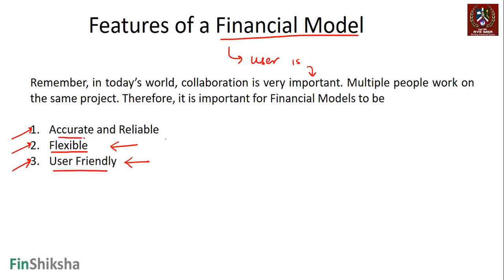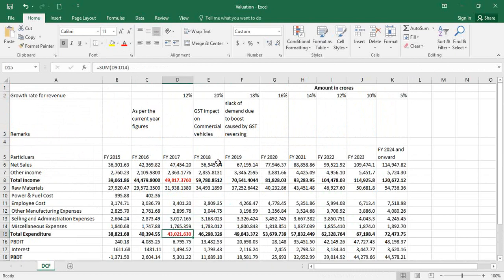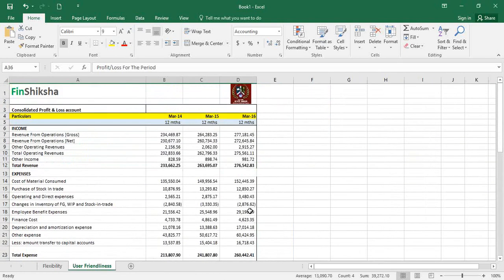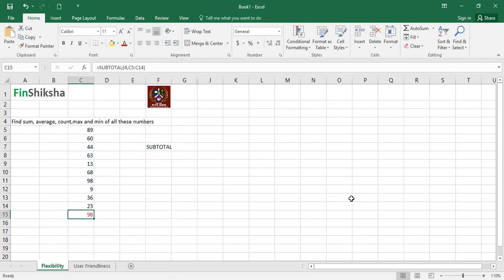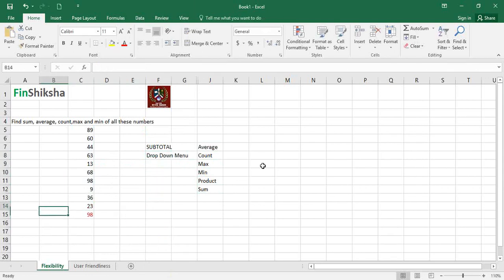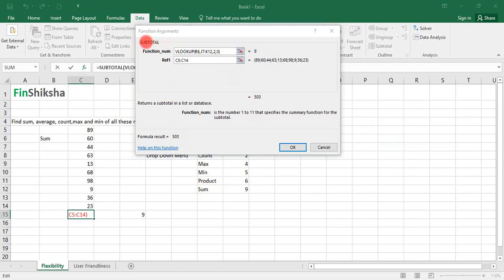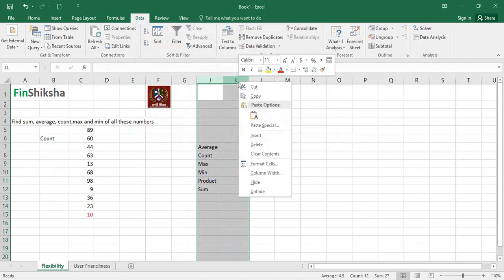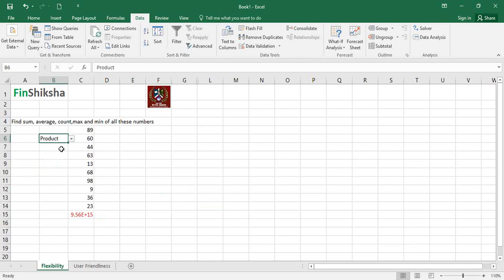ADVANCED FINANCIAL MODELLING Unit 1.6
Accuracy, Flexibility and Usability